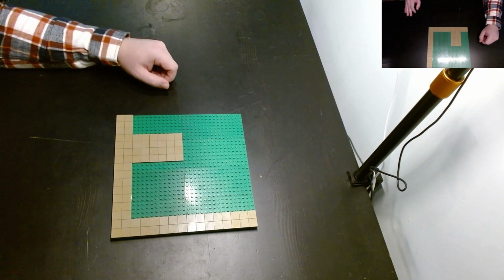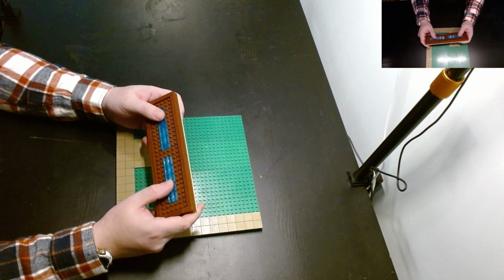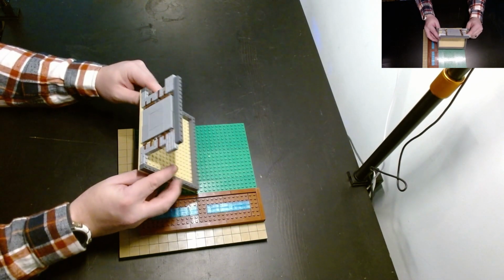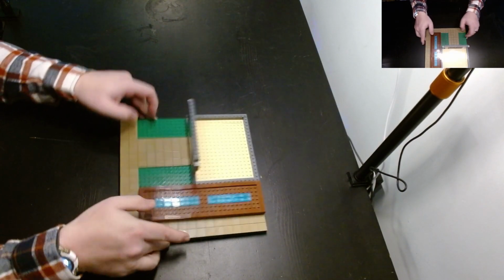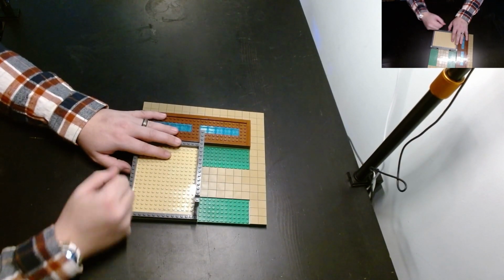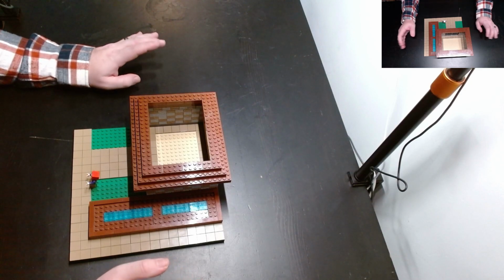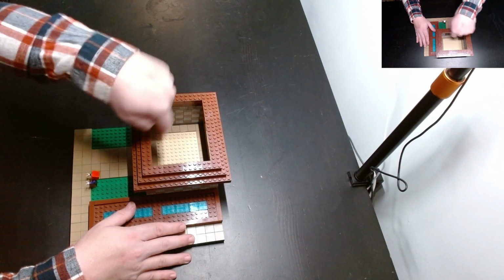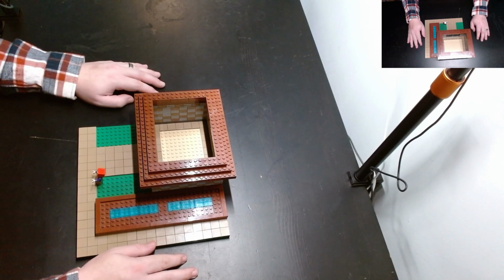Minecraft Lego Barn Build.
The Medieval lego MOC minecraft VALLEY Farm barn Build

Hello folks and welcome to my dream Lego build.

I have constructed this village on Minecraft over a couple of Years full legit survival.
I am now building my interpretation of the book I am going to put my spin on the design.

This will indeed include all that is on the pull out in the rear of the book including the cathedral and the castle including keep walls and portcullis.

This will be built over the next however many years while waiting for parts and planning this out.
I am going to schedule this build within the others I have planned already.

Music artist.